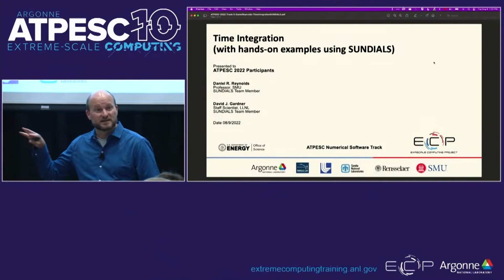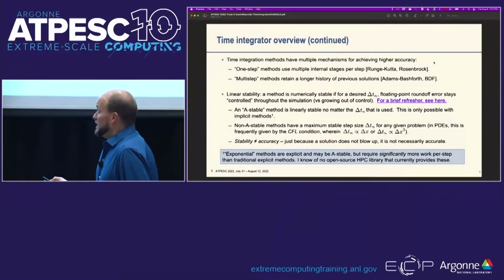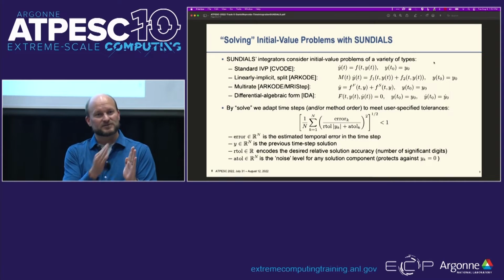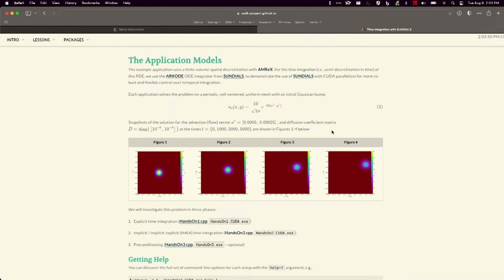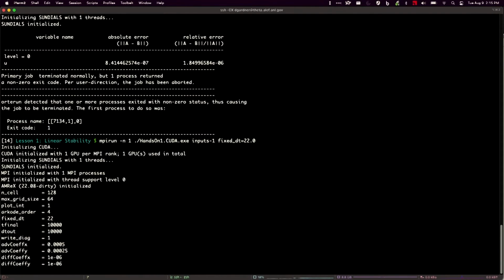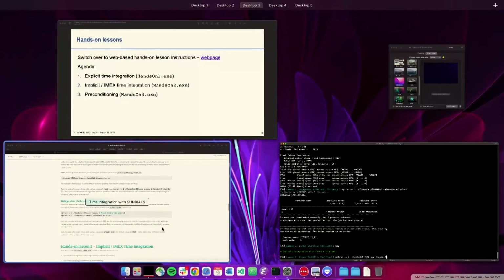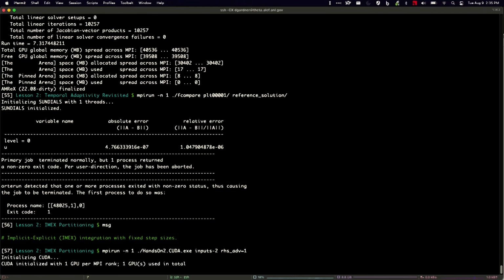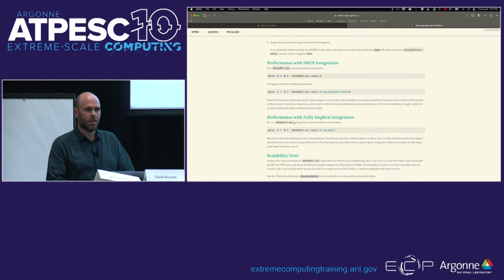ATPESC 2022 5.4b Time Integration with SUNDIALS | Dan Reynolds, David Gardner